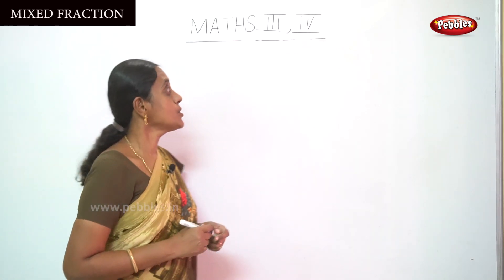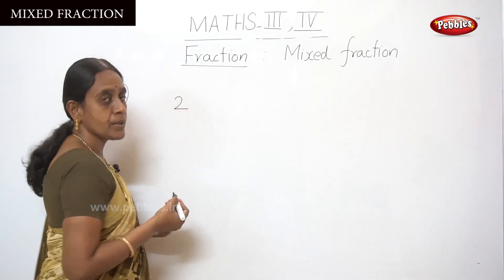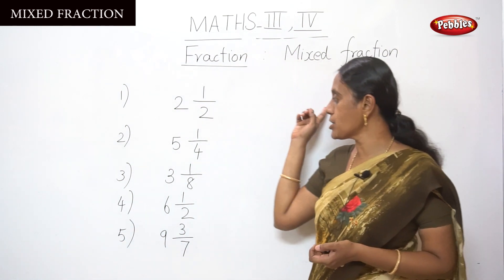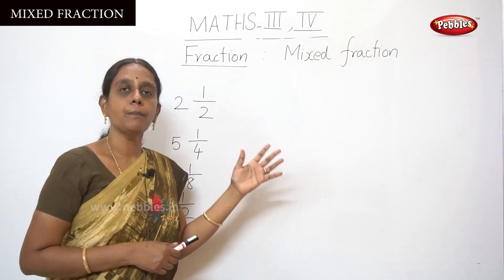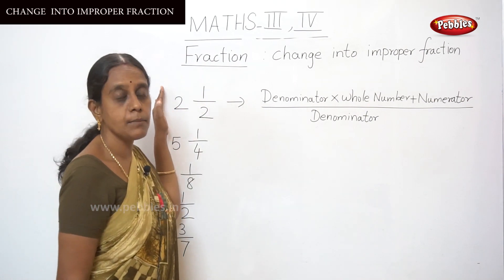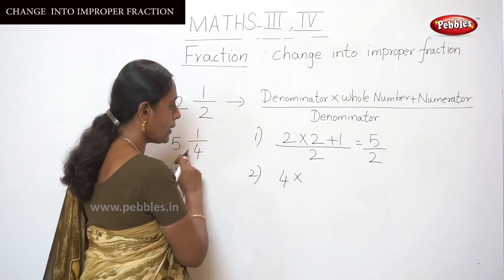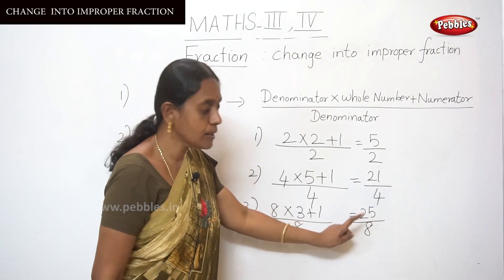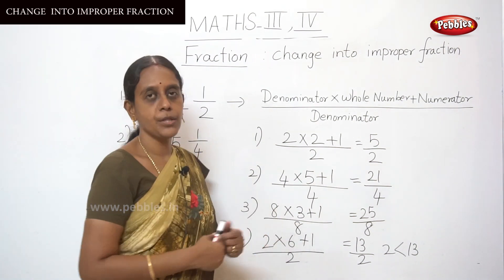3rd & 4th STD Maths | Fraction | Mixed Fraction | CBSE Syllabus Mathematics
3rd & 4th STD Maths | Fraction | Mixed Fraction | CBSE Syllabus Mathematics